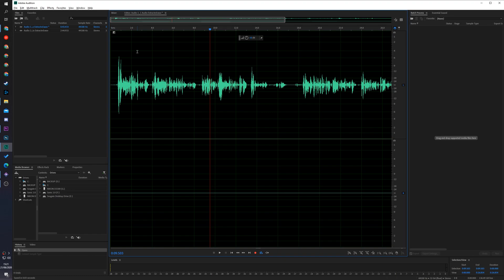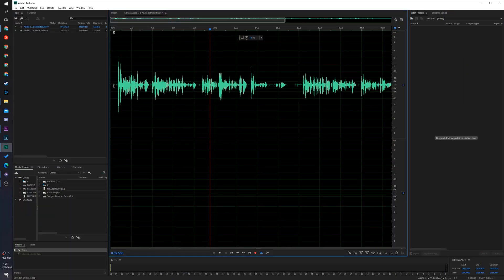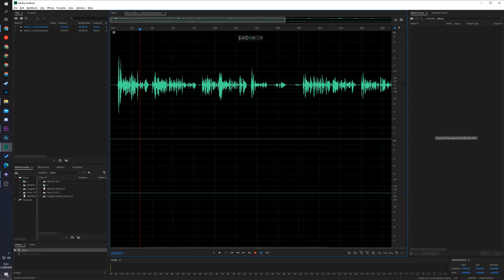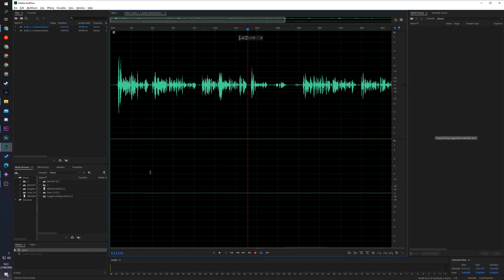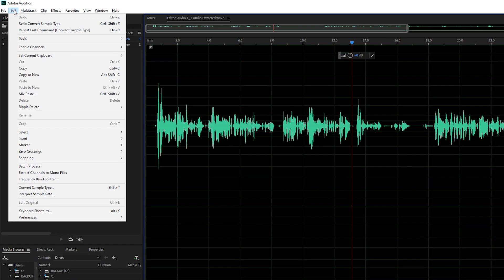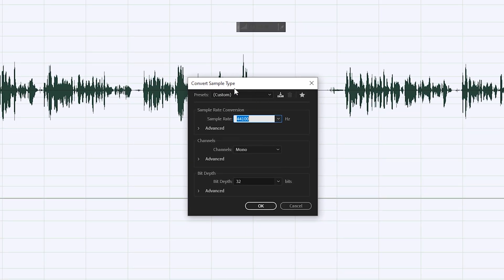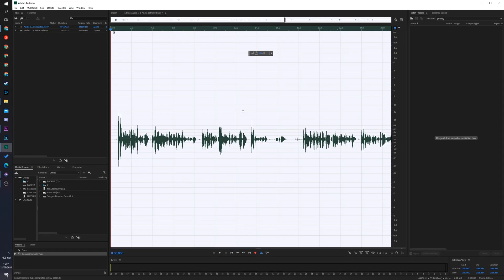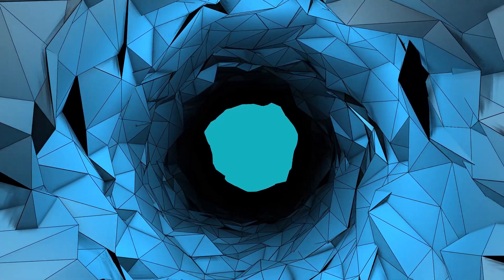Convert a Stereo Track to Mono in Adobe Audition!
Hey, guys, my name is Scoby Tech and in today's video, I am going to be showing you how to convert a stereo track to mono in adobe audition!